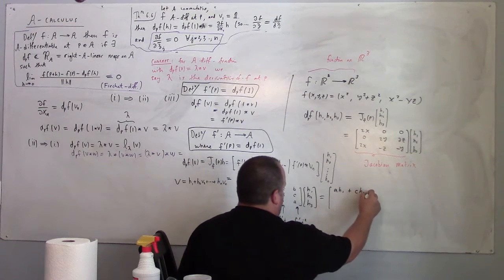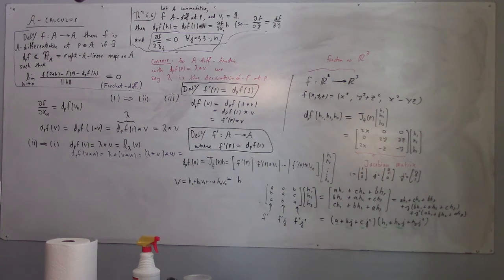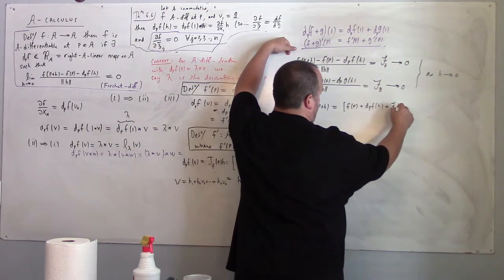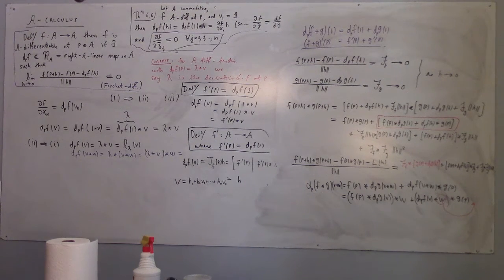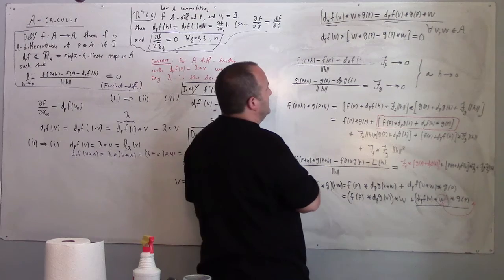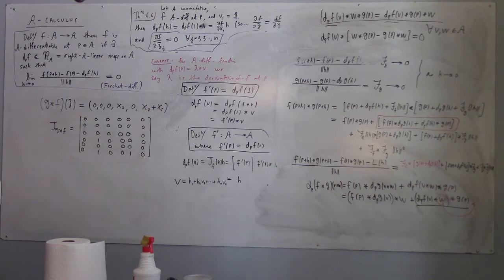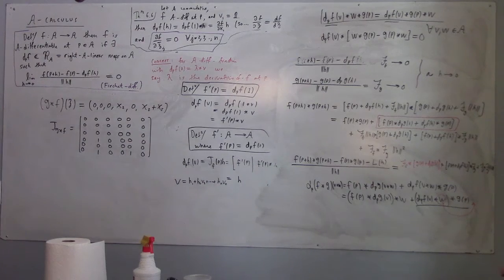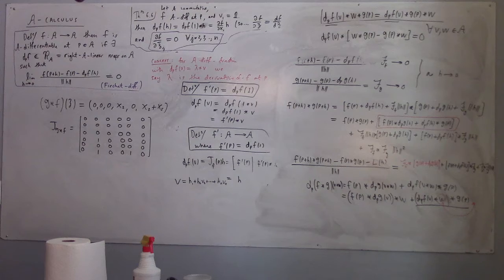A-Calculus: rules of calculus, noncommutative example, 5-25-21 part 3